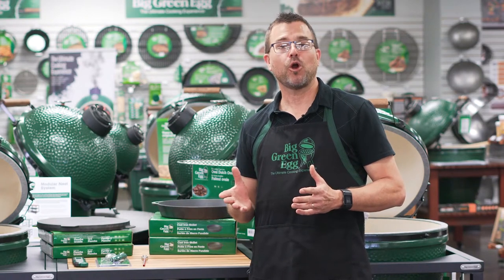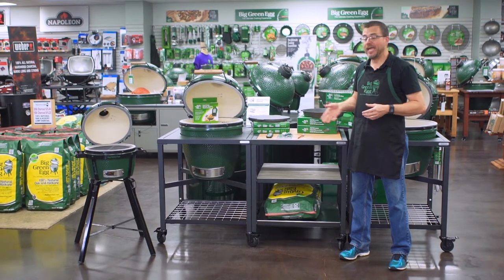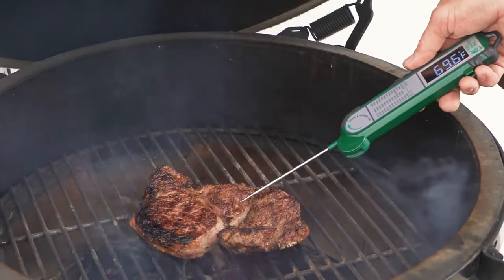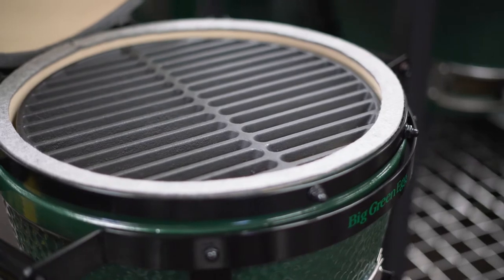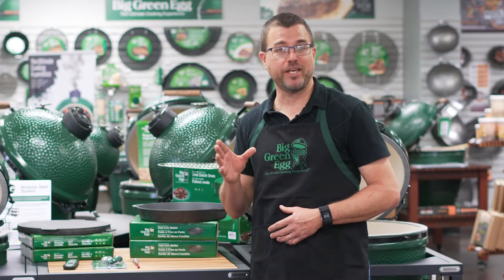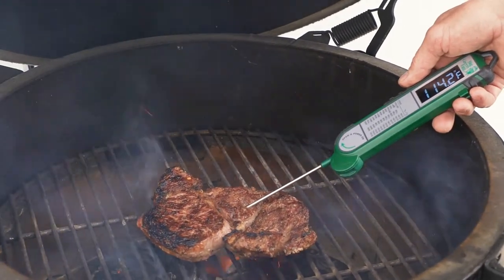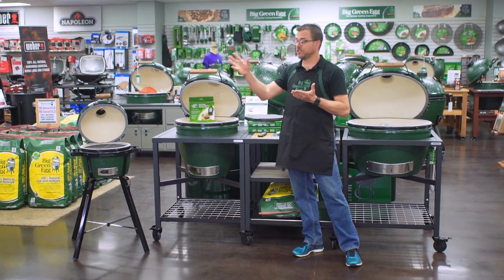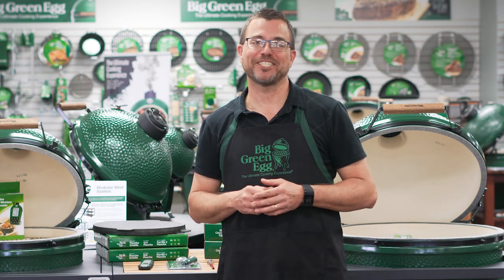3 Ways To Cook a Steak On A Big Green Egg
Our in-house EGGspert, David Wolfe, is here to show you three delicious techniques for cooking the perfect steak on your Big Green Egg!